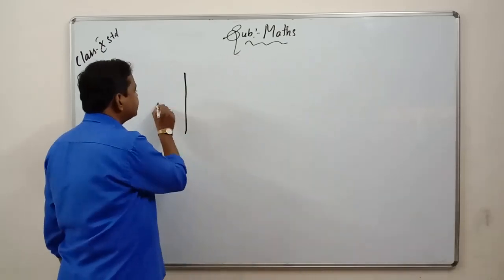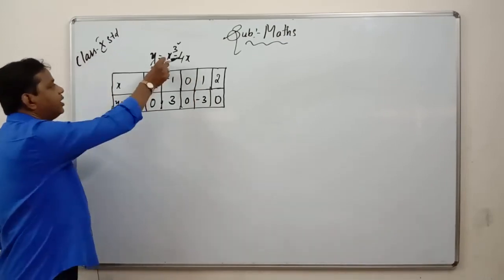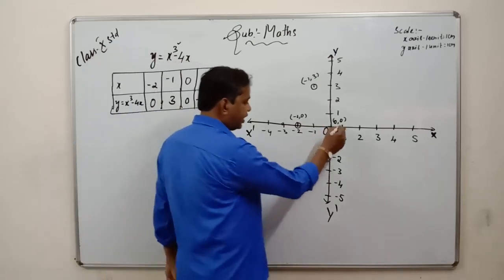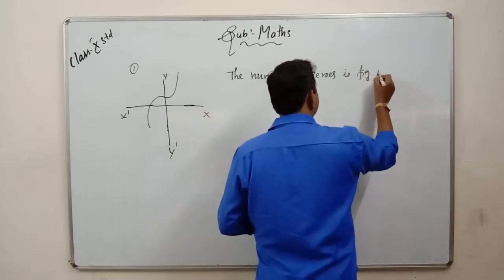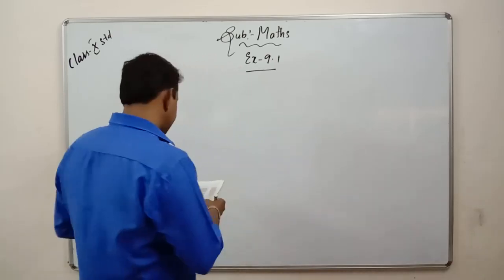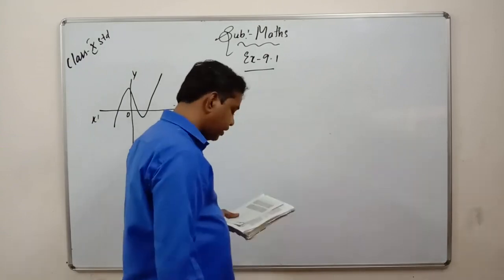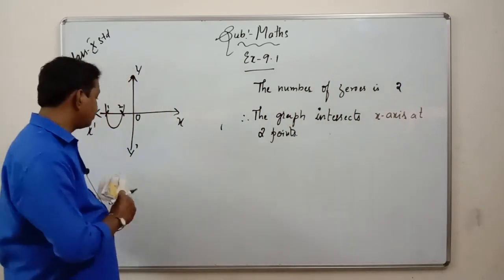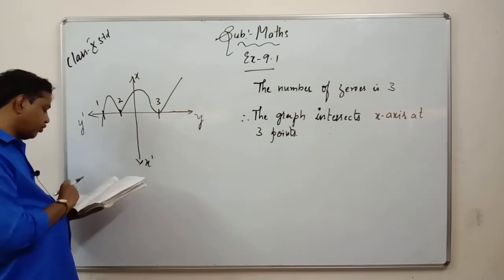Class 10 Maths EX 9 1 Part 1